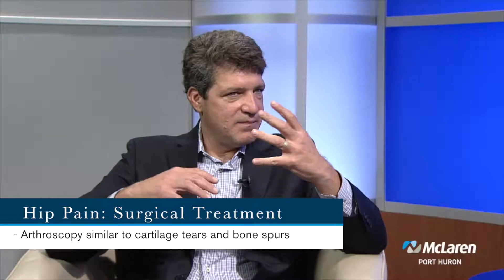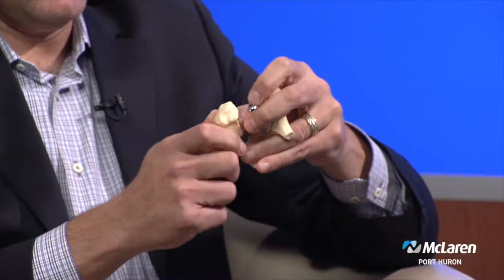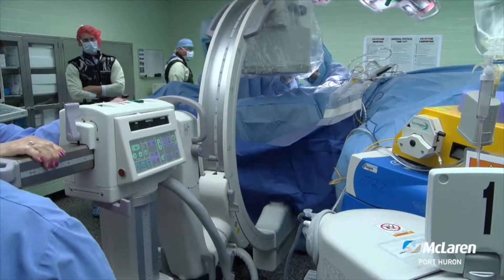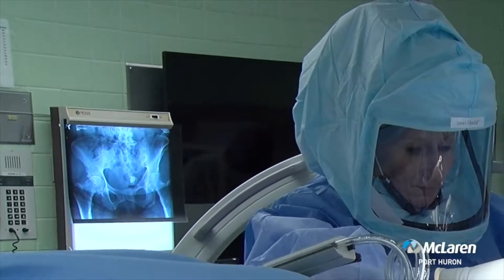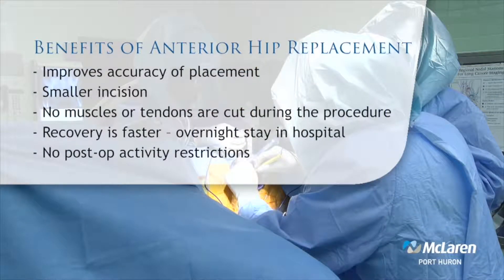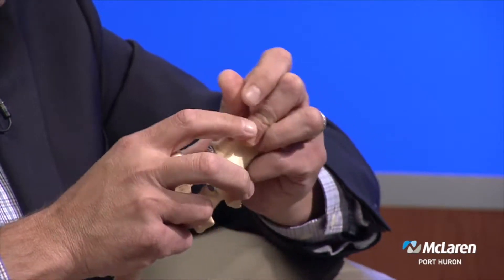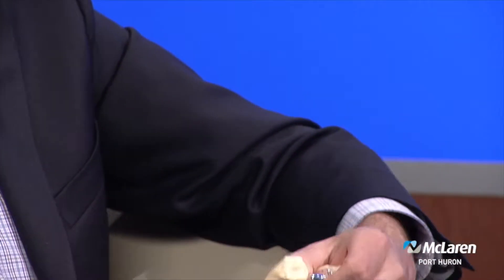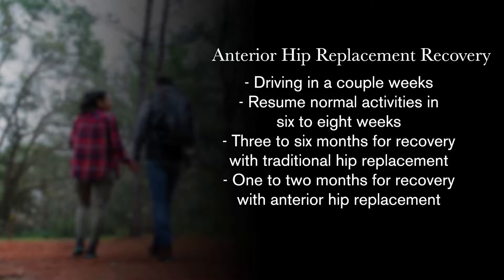Treatment Options for Hip Pain from Arthritis, Part 5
Leonard Karadimas, D.O., orthopedic surgeon with McLaren Port Huron Advanced Orthopedics, discusses the benefits of the anterior hip replacement procedure for patients suffering with hip pain from arthritis.